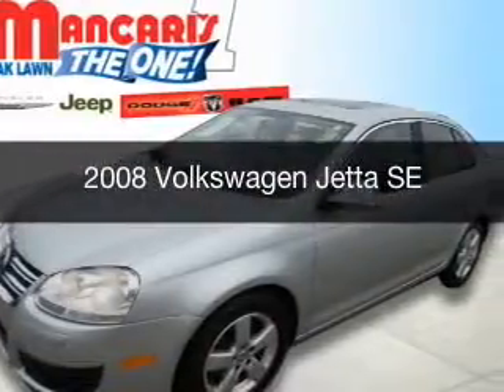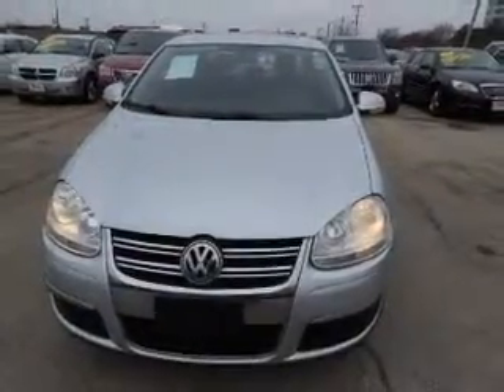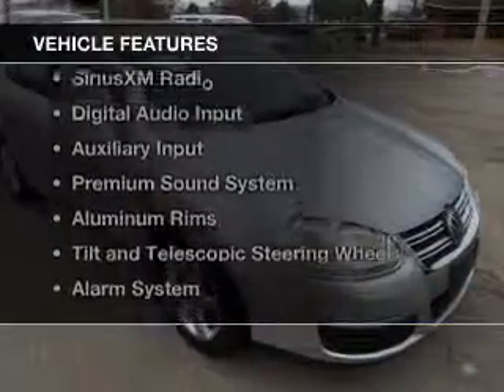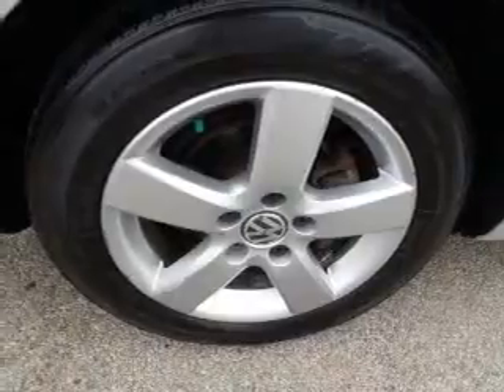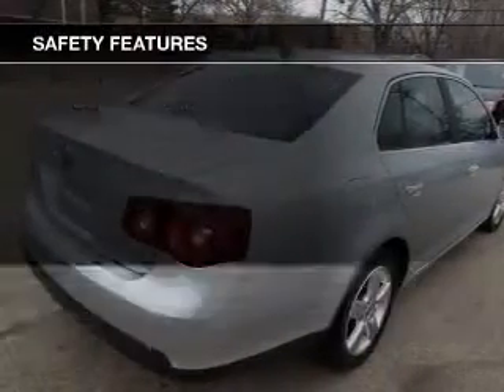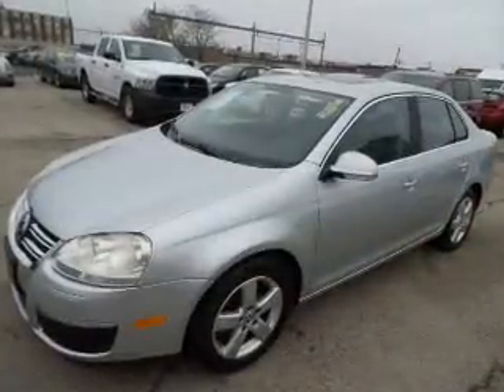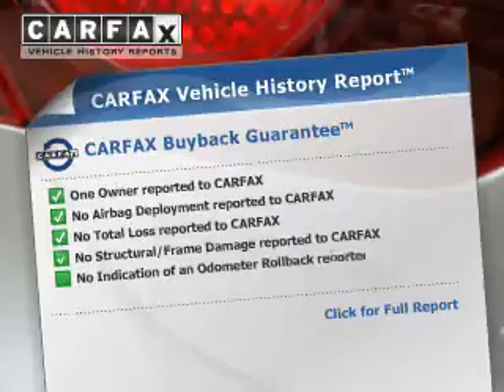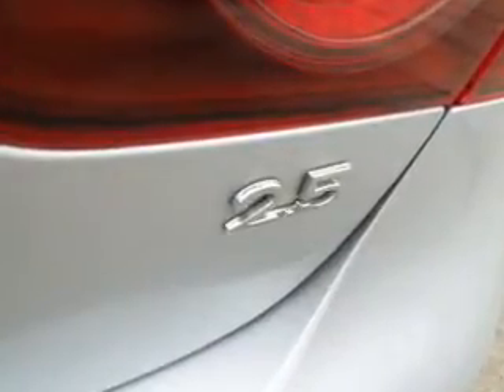2008 Volkswagen Jetta - Oak Lawn IL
Year: 2008
Make: Volkswagen
Model: Jetta
Trim: SE
Engine: 2.5 liter inline 5 cylinder 20 valve
Transmission: 6-Speed Automatic
Color: Reflex Silver Metallic
Mileage: 93370

Address:
4630 West 95th St.